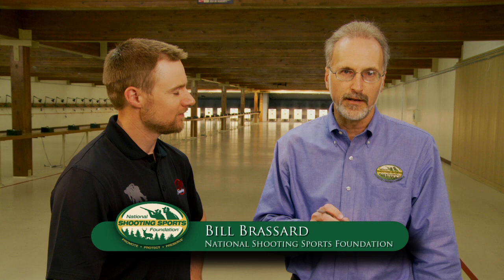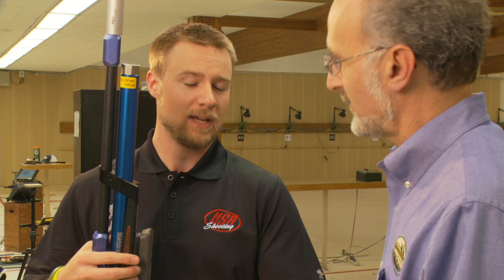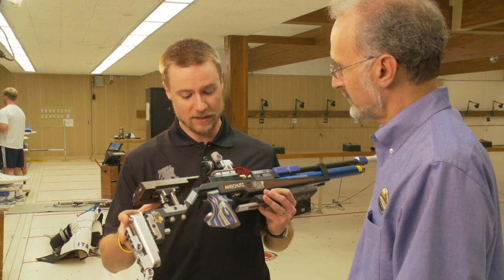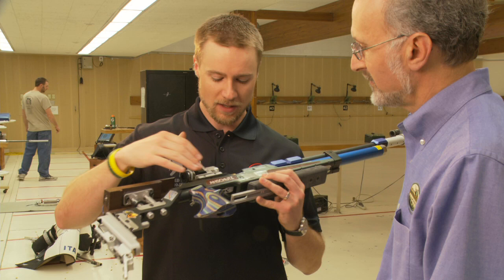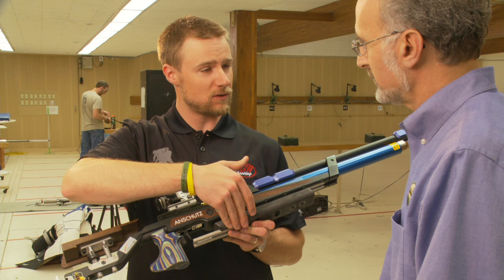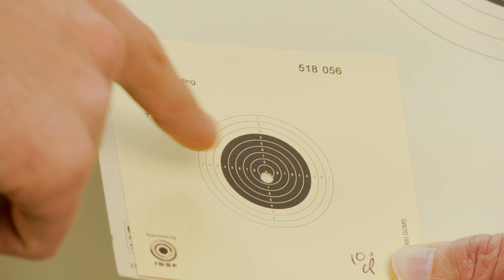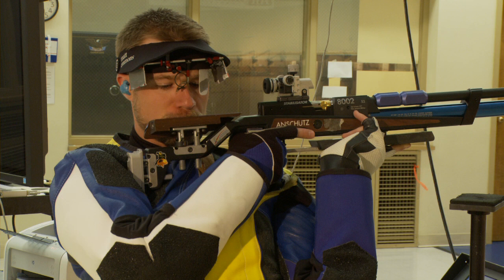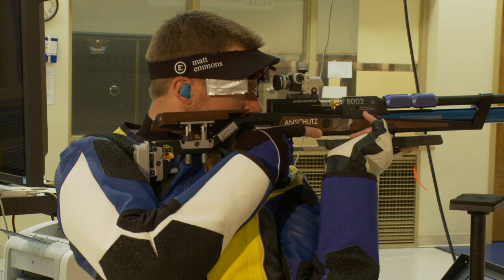Olympic Air Rifle Shooting with Matt Emmons - USA Shooting Team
NSSF's Bill Brassard discusses Olympic-style air rifle shooting with USA Olympic Shooting Team member Matt Emmons. Matt explains how air rifle shooting works on the olympic level as well as provides us with tips on improving our shooting accuracy. (NSSF Video)